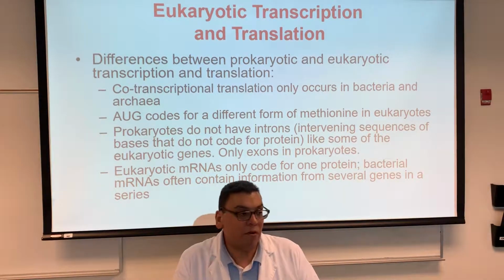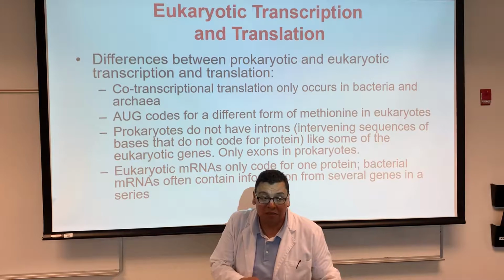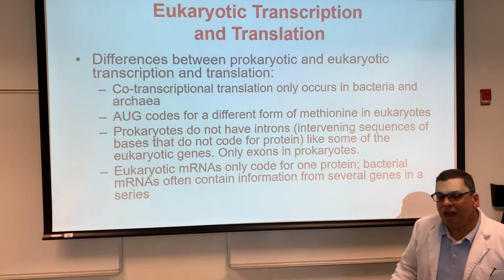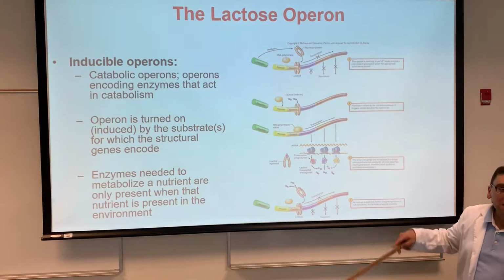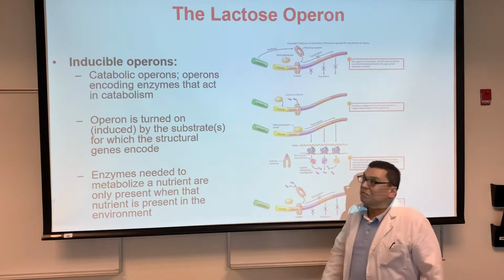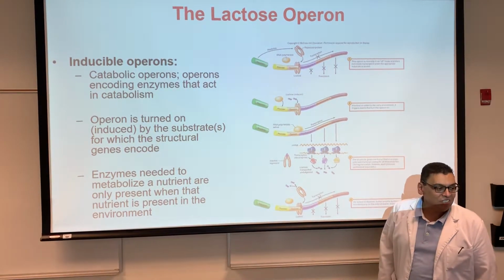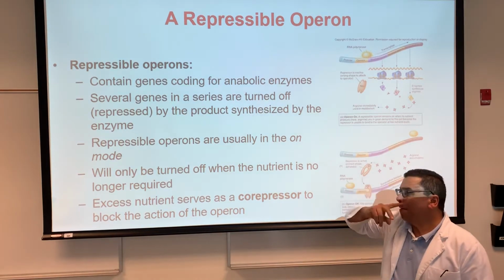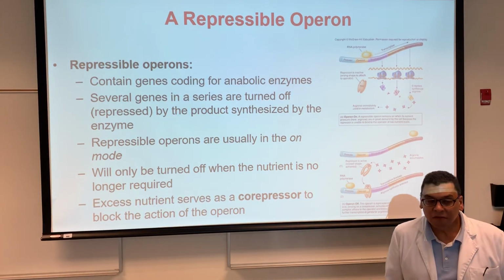Yasser Saad-Differences in Gene Expression (Eukaryotic/Prokaryotic) and Operons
Differences in Gene Expression (Eukaryotic/Prokaryotic) and Operons